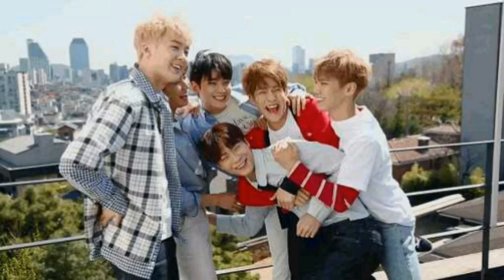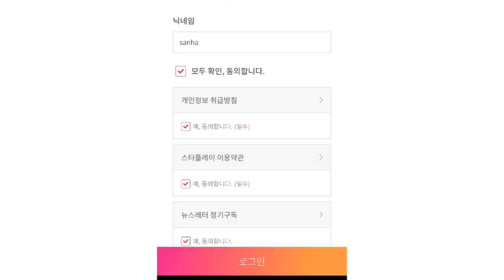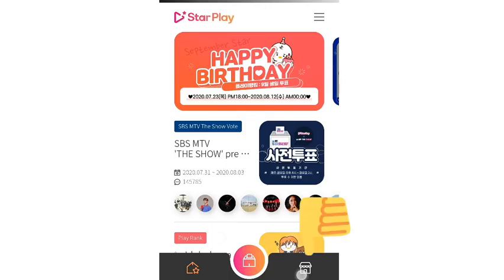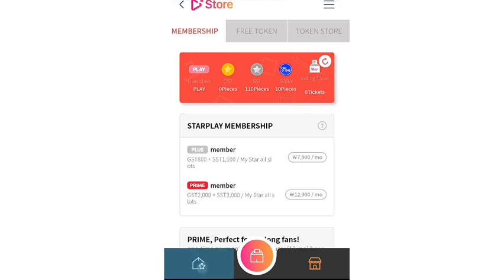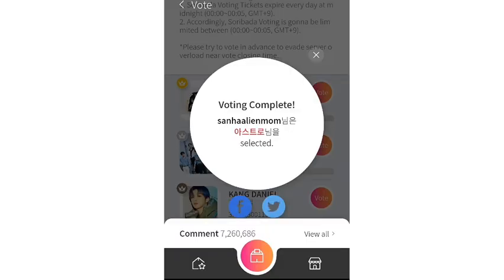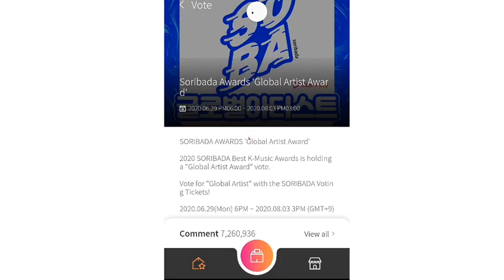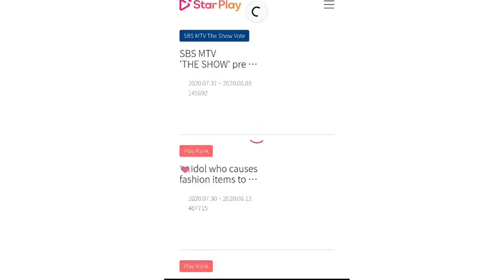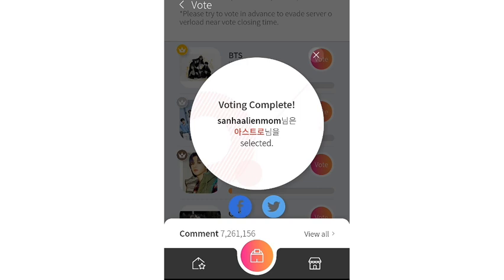How to vote on Starplay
ASTRO MERCH

It took me like hours to edit this..its really a appreciation for me if you enjoy my video